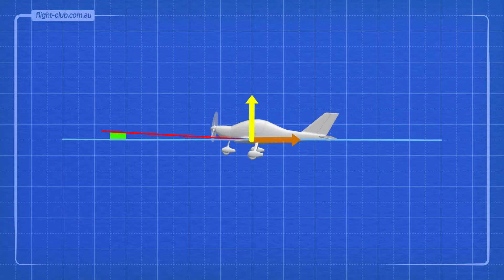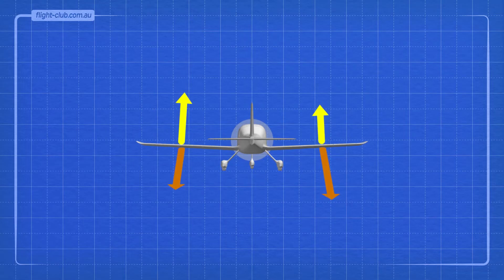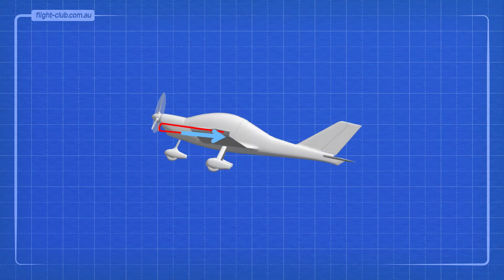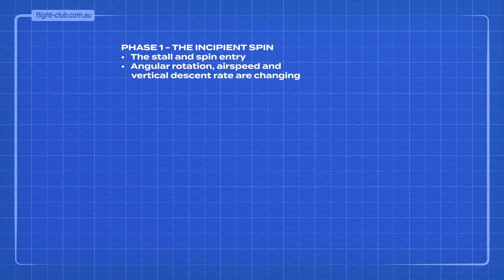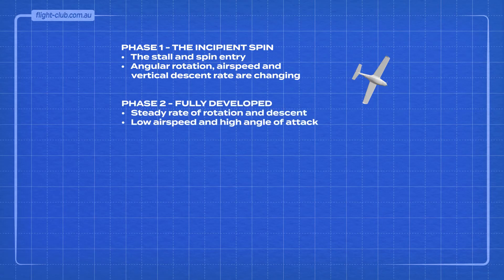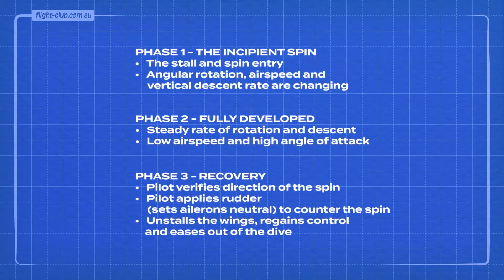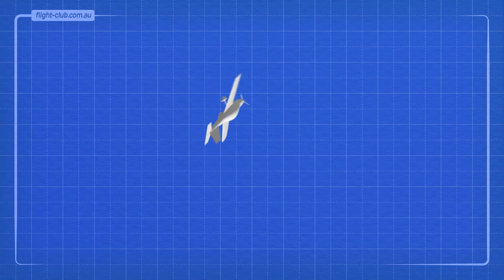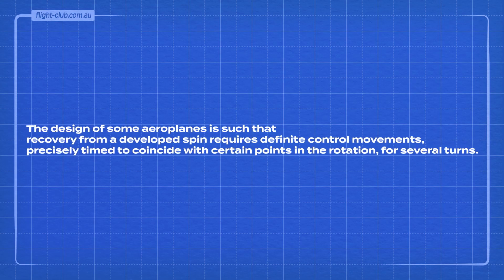What is a SPIN? | The Aggravated STALL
A spin is an aggravated stall that results in autorotation that may develop into a serious situation.